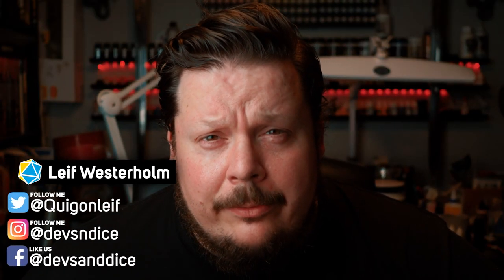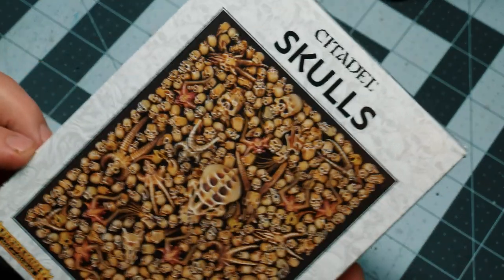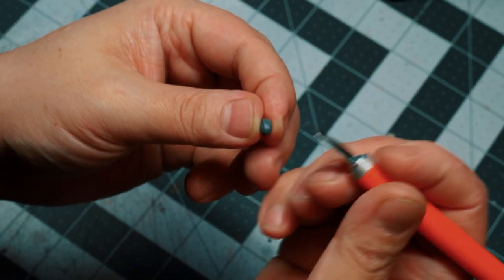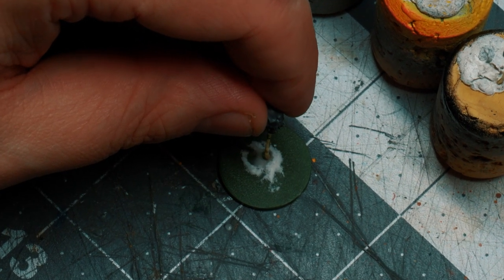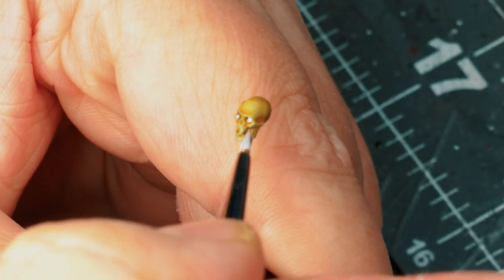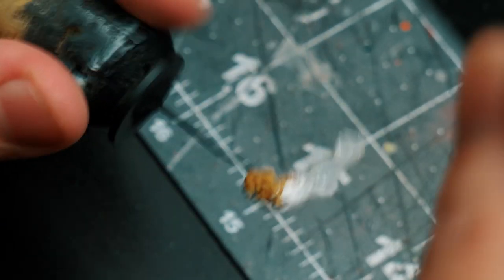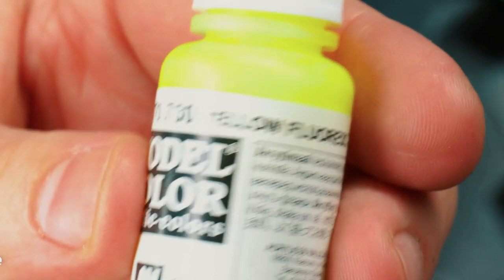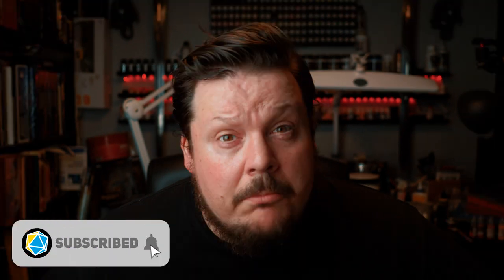How to make Flameskull Miniature for D&D 🔥💀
I show you how I crafted my own Flameskull miniature for Dungeons & Dragons!